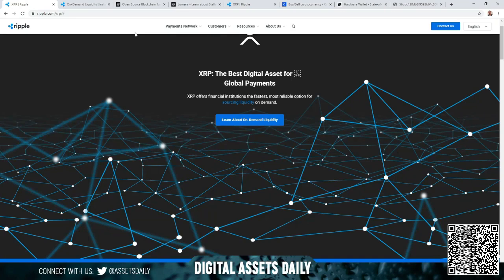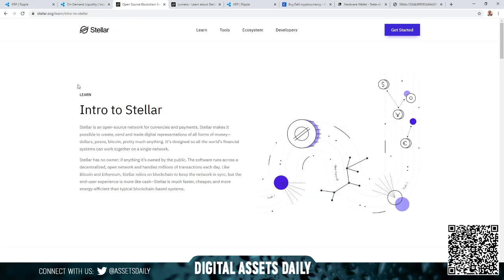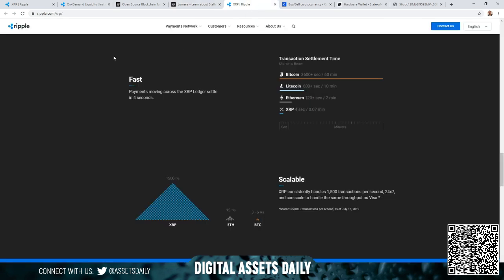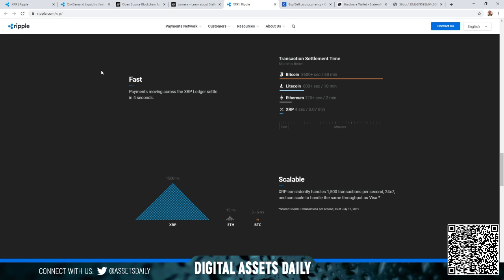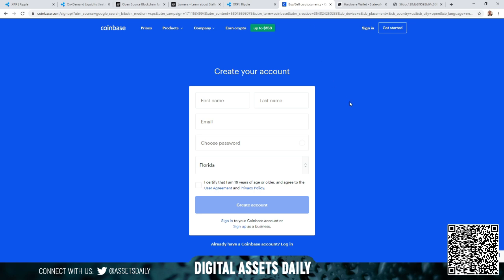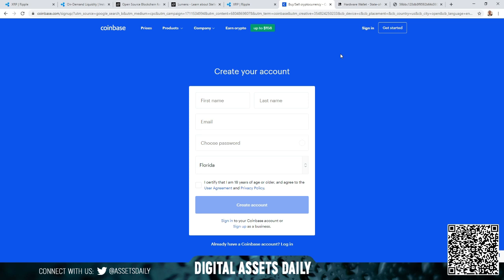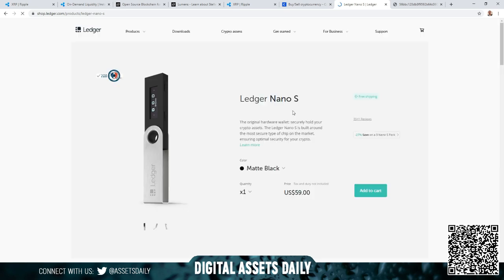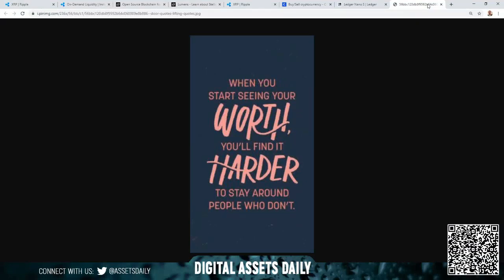A quick 'How To' for New Investors with XRP/ XLM/ Coinbase!